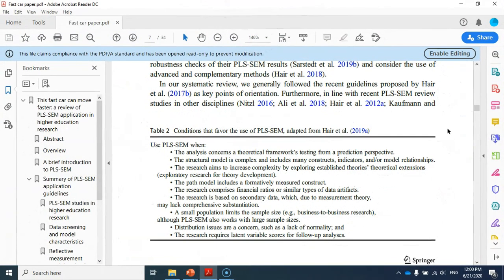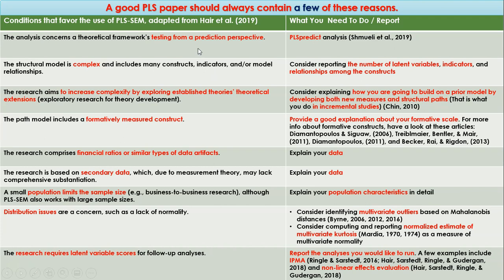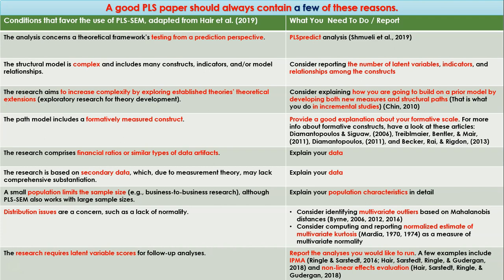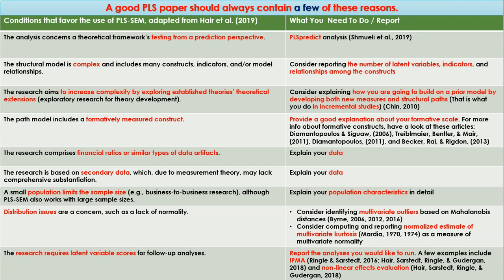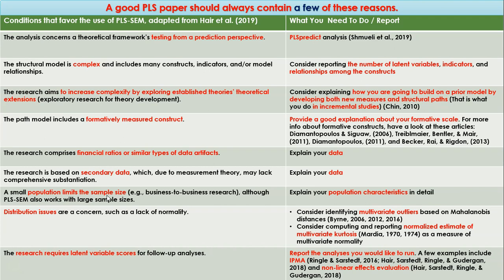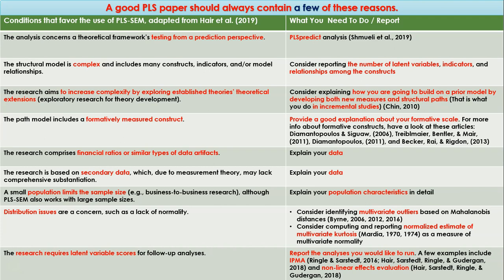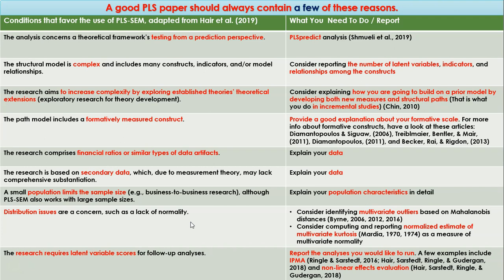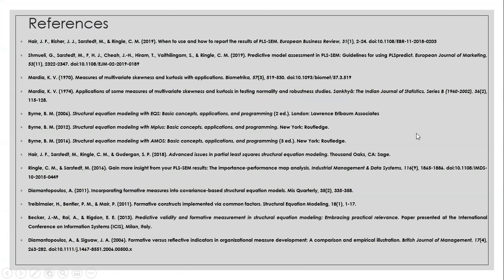#1 Conditions that favor the use of PLS-SEM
This fast car can move faster: a review of PLS-SEM application in higher education research